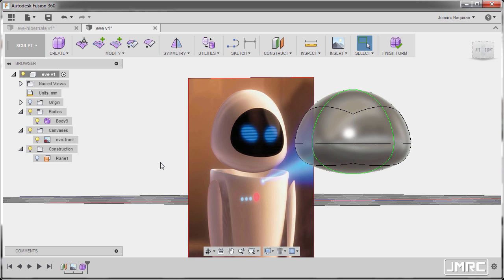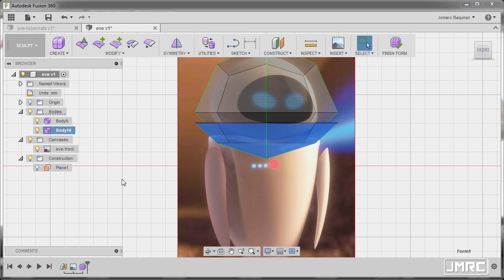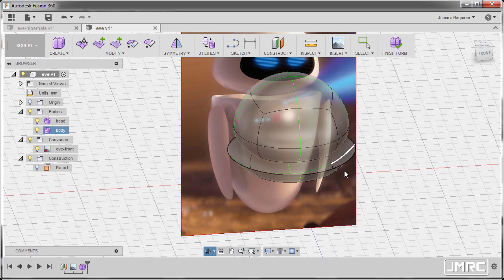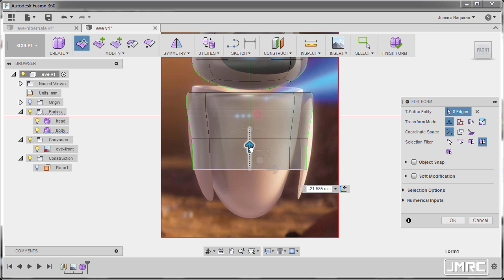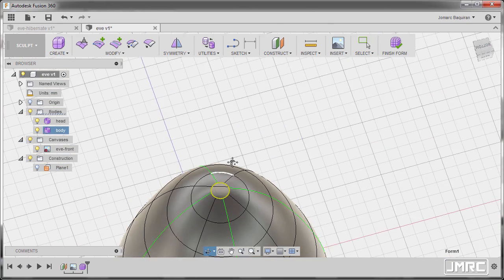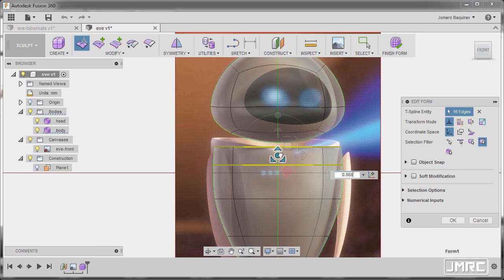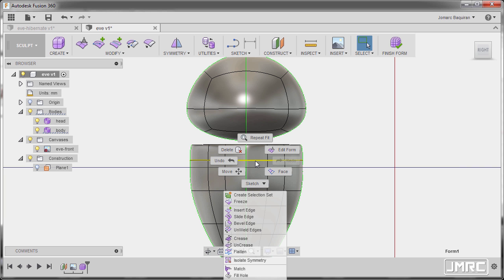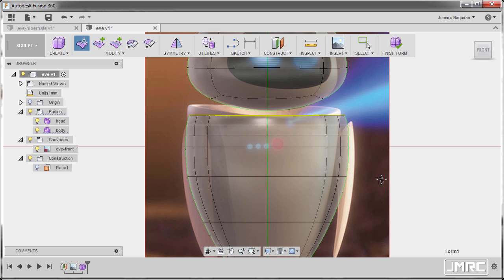Fusion 360 Subdivision Modeling: 02 Shaping the body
Fusion 360™ is a cloud-based 3D CAD/CAM tool for product
development that combines industrial and mechanical design,
collaboration, and machining in a single package. Fusion 360
enables fast and easy exploration of design ideas with an
integrated concept-to-production platform.